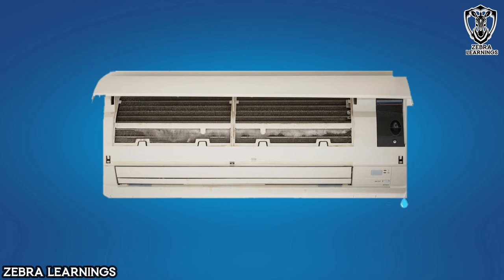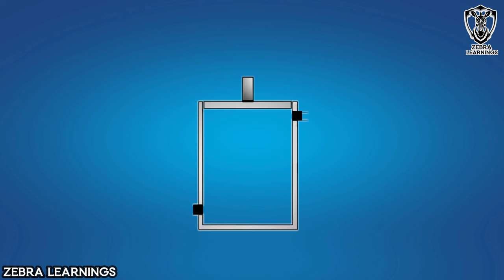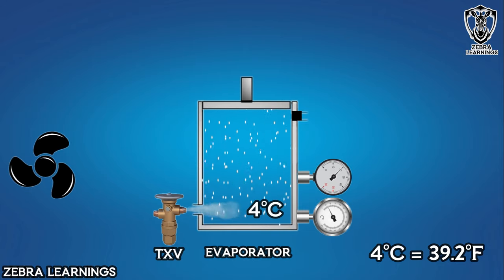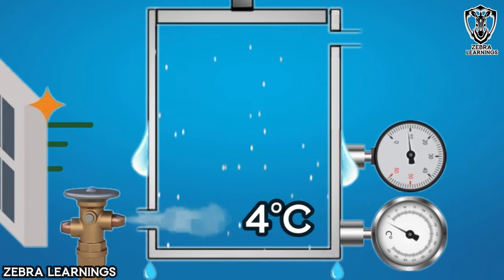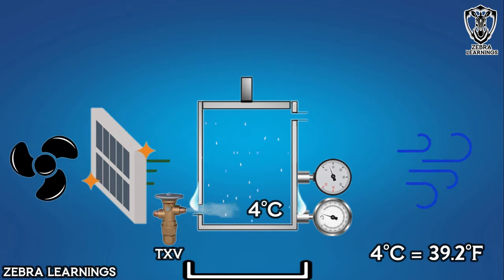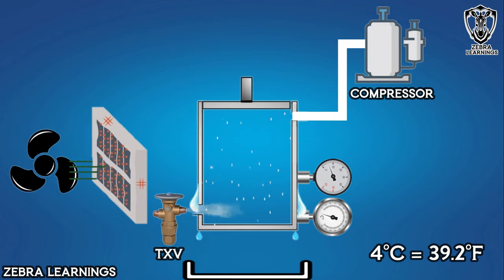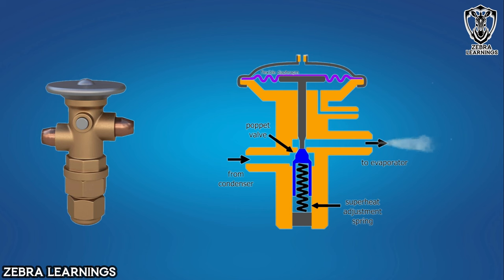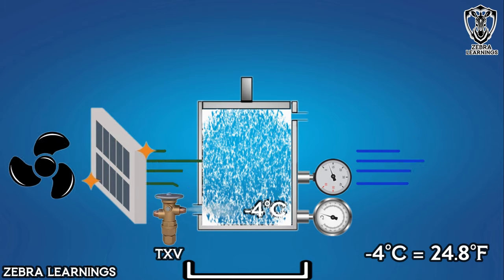Frozen Evaporator | Reason and Solution | Animation | HVAC